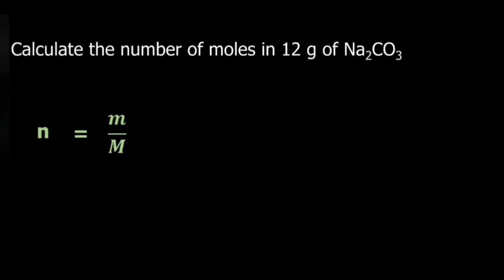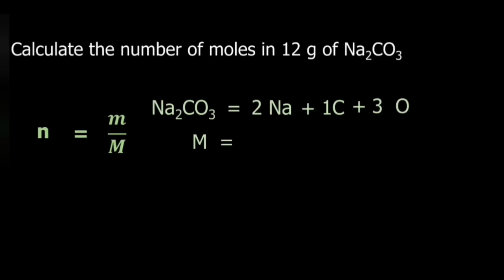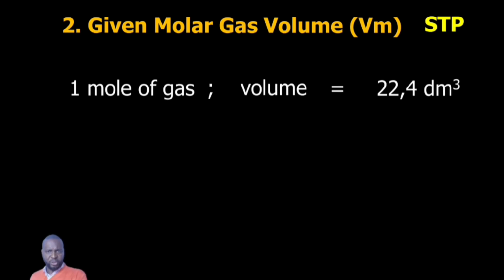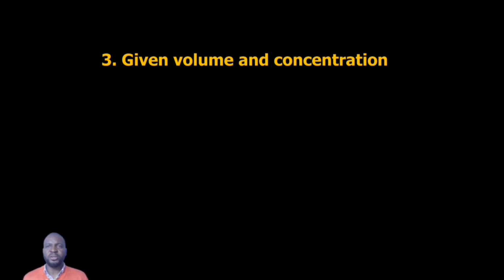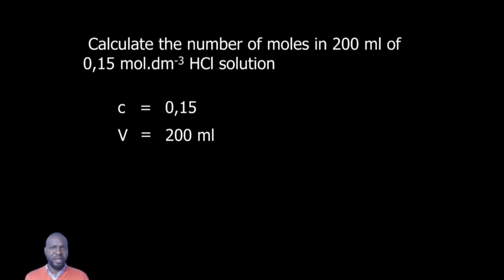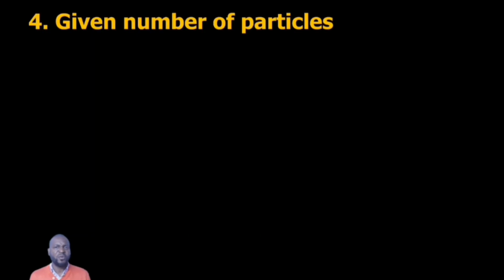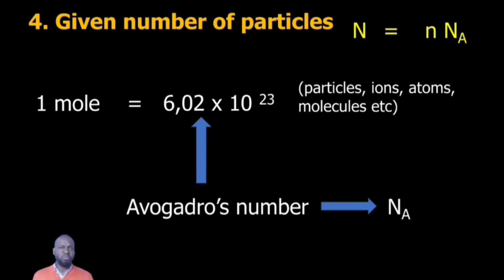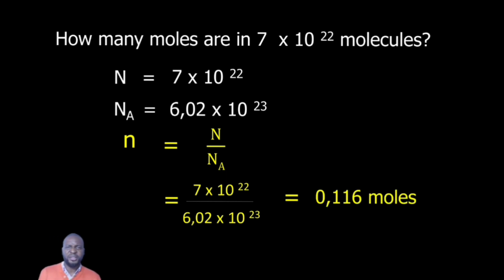Mole calculations for High School Chemistry Part 1- Science In Five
This is an introduction to mole calculations. How do you calculate moles?